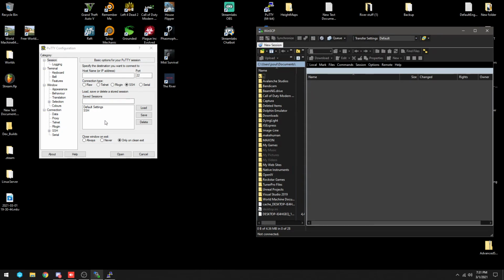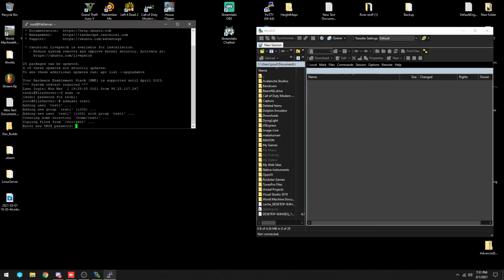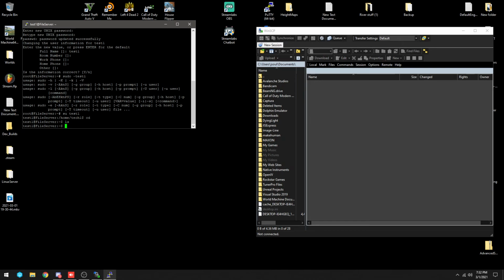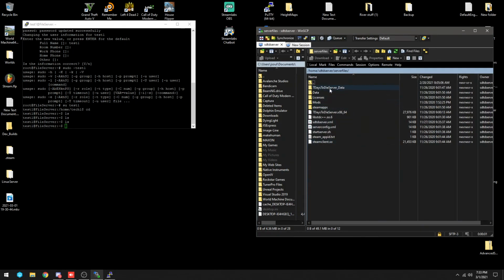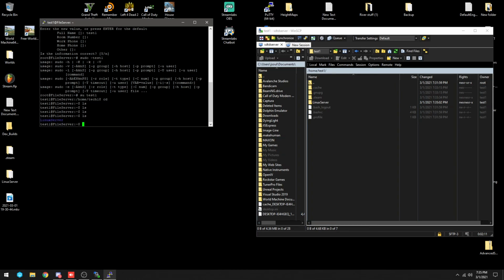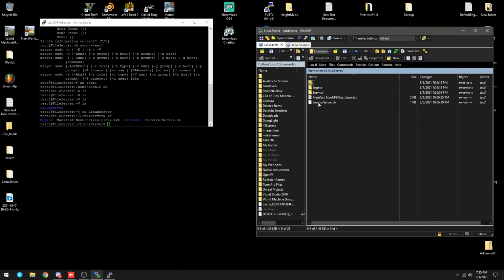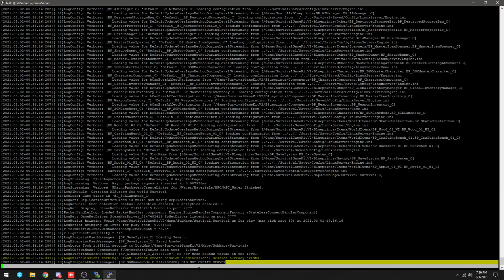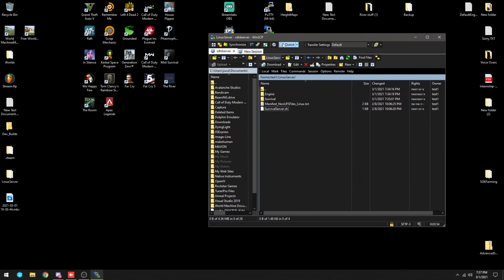How to make a user in Linux and upload your server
I will show you how to create a user in Linux and use a FTP program to upload your server to that user and give them the privilege's they need to run your server.

Steam Files.